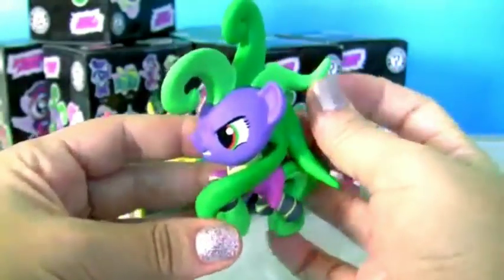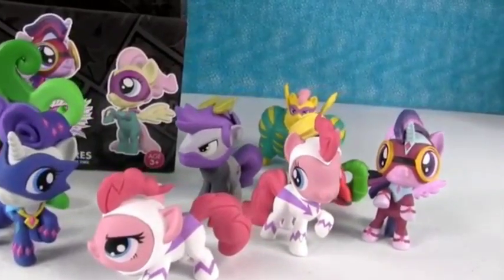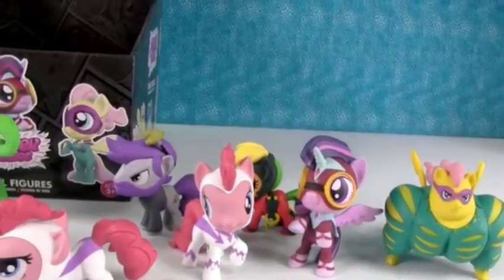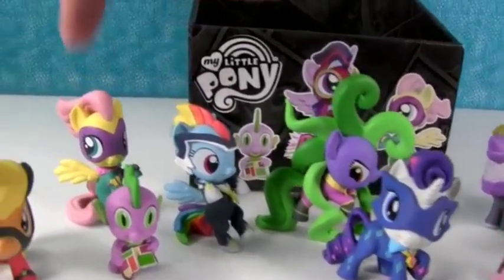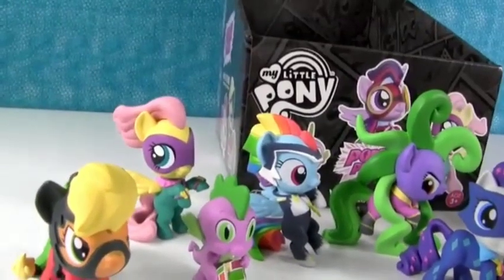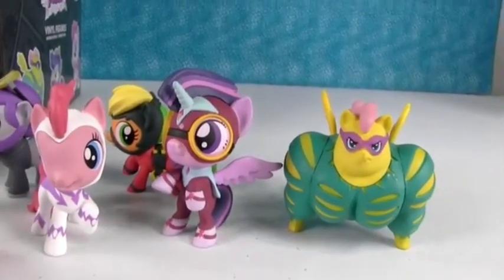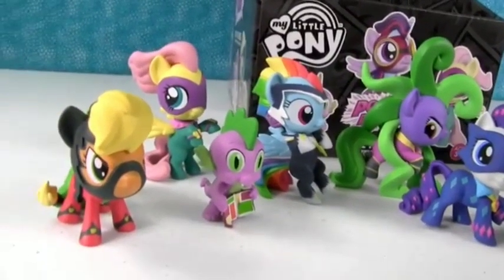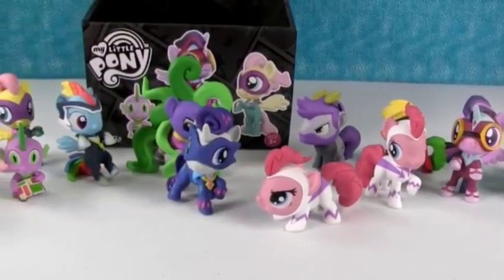My Little Pony Funko Mystery Minis Number 6